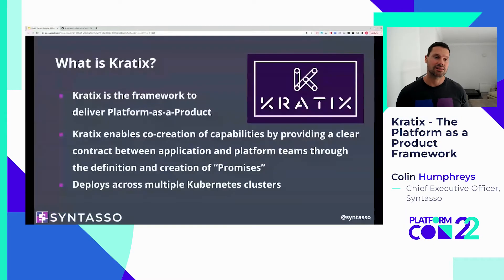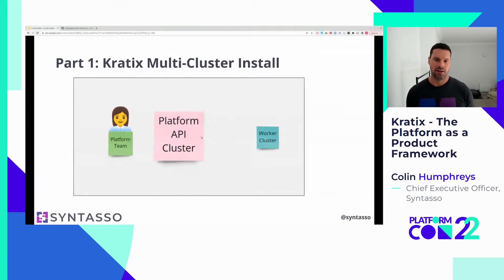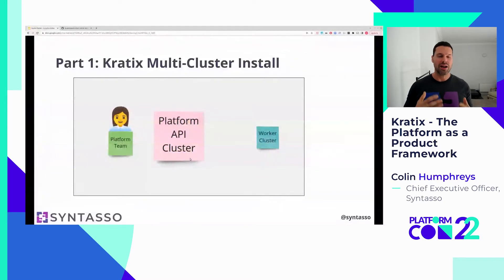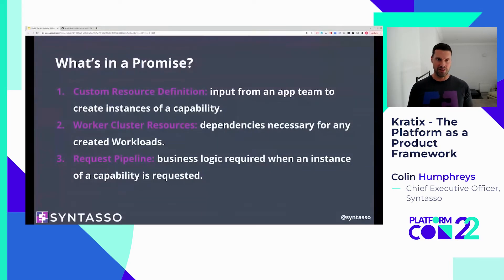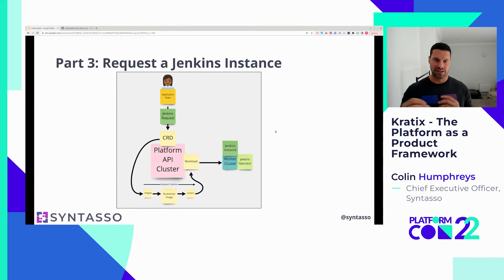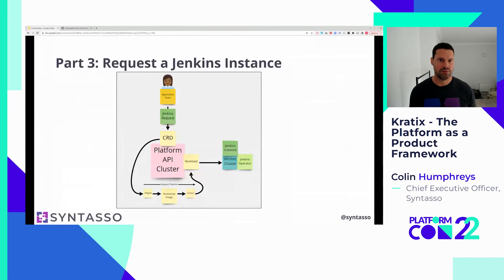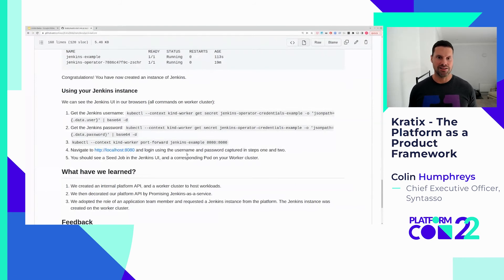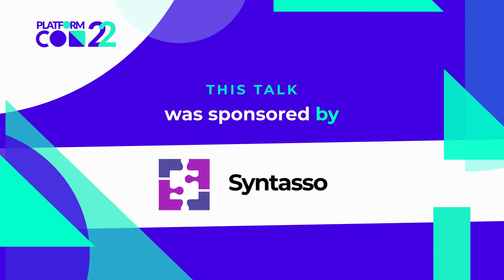Kratix - The Platform as a Product Framework • Colin Humphreys • PlatformCon 2022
To succeed in delivering a platform that is fit for purpose for your business, application teams and platform teams need to collaborate to understand the highest-priority capabilities, and these capabilities need to be delivered on-demand.

Kratix is a framework that enables co-creation of capabilities by providing a clear contract between application and platform teams through the definition and creation of “Promises”. Unlike other frameworks and tooling which focus exclusively on application-developer experience, Kratix focuses on empowering platform engineers to build better platforms.

In this session we will demonstrate how we are:
- Deploying a platform-as-a-product.
- Utilising multiple Kubernetes clusters.
- Installing a sample "Promise" to deliver a bespoke experience.

Speaker: Colin Humphreys, Chief Executive Officer at Syntasso.

Bio: Colin is Co-Founder and Chief Executive Officer of Syntasso and was formerly Chief Technologist for Tanzu R&D at VMware. Prior to his role at VMware, Colin was CTO for Cloud at Pivotal and Co-Founder and CEO of CloudCredo. Colin is passionate about Platform as a Product, Infrastructure as Code, Continuous Delivery, DevOps, and Agile Testing. Colin has spent the last 20 years sitting on the fence between development and operations, delivering solutions for eBay, Volkswagen, Paypal, Cineworld, and others.